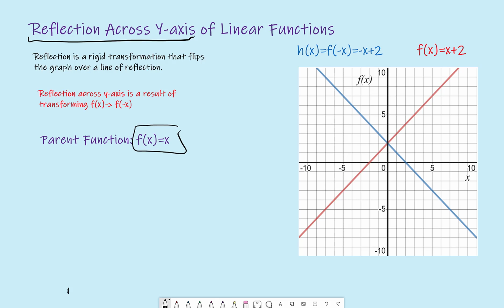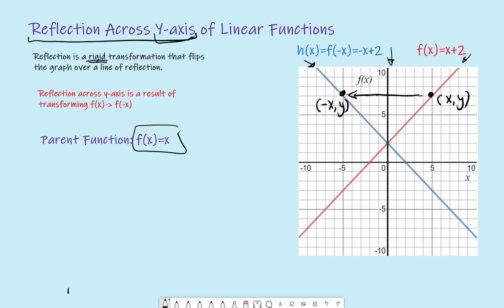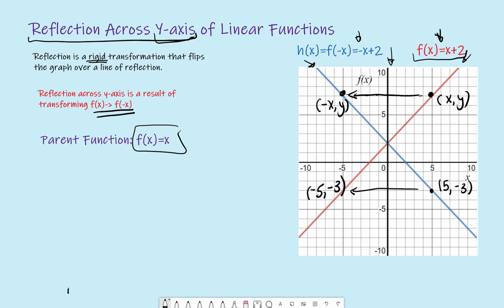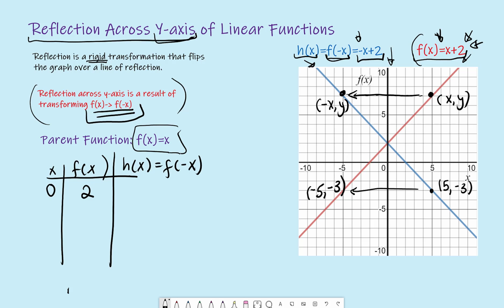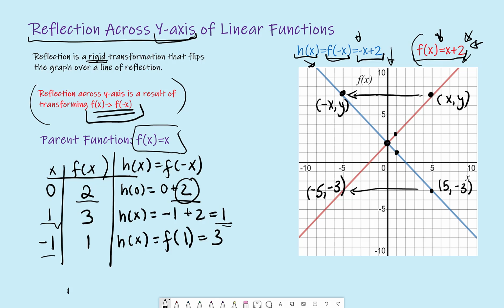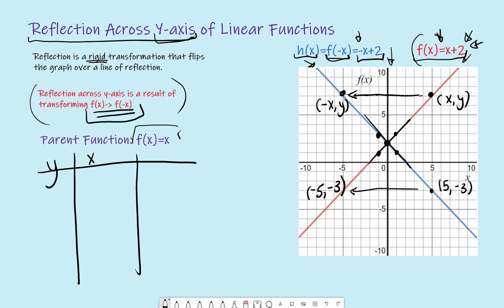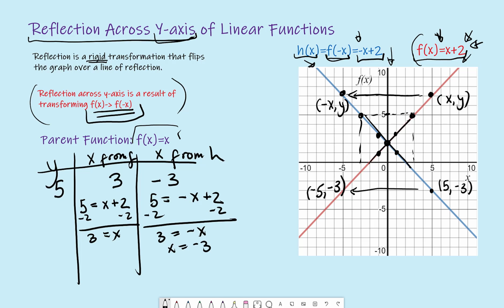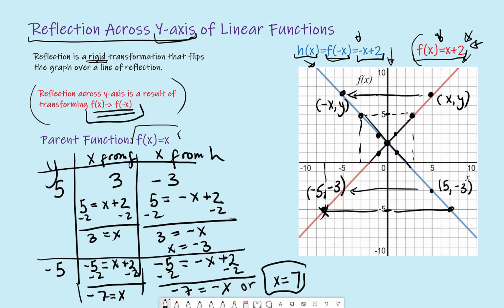Reflection of Linear Function Across Y-Axis